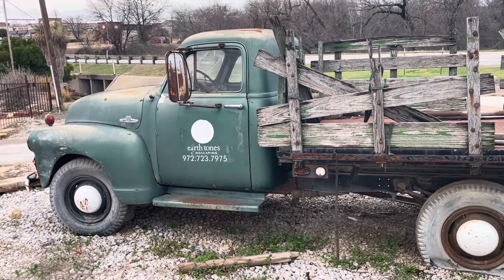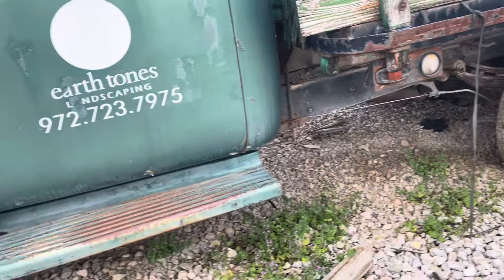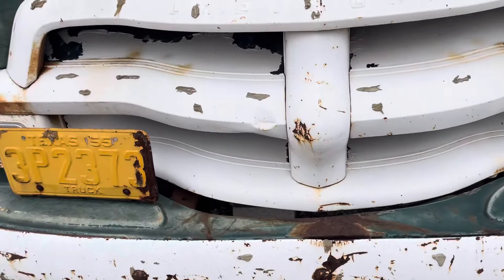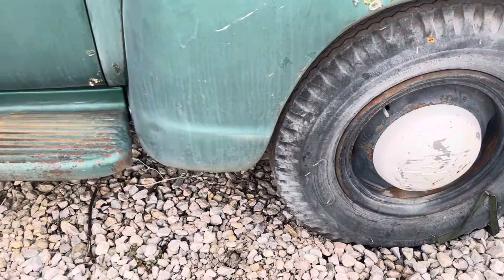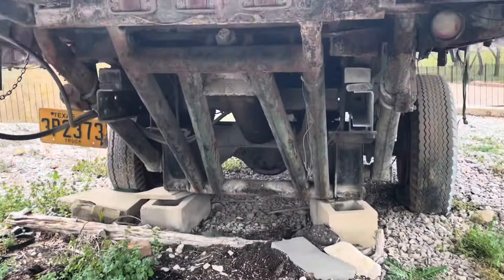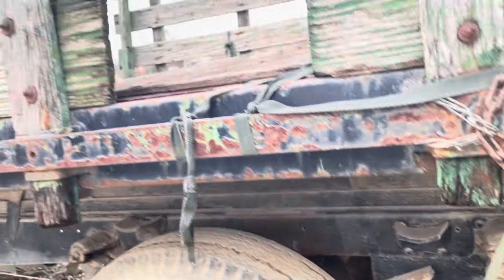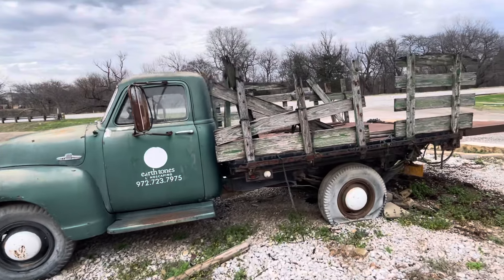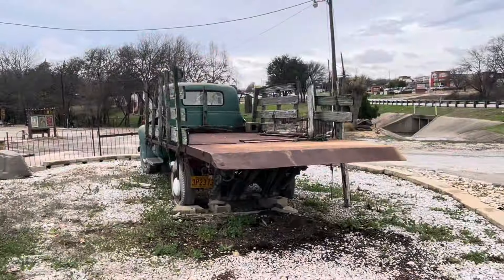Chevrolet 3800 Truck